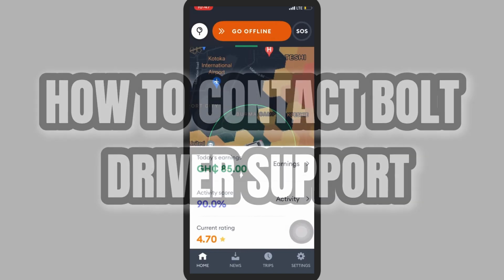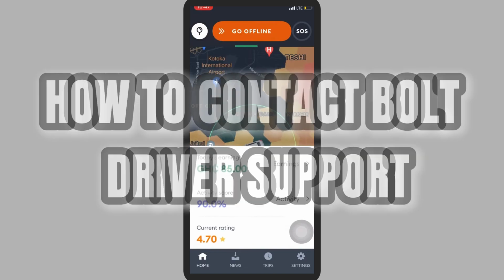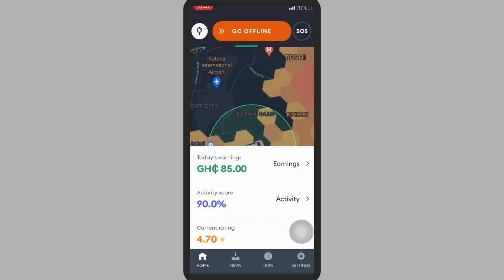How to Contact Bolt Driver Support 2025?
Bolt provides direct driver support to assist with account issues, payment inquiries, and trip-related questions. The platform offers several contact options through its Help Center and in-app messaging system, ensuring drivers can get quick assistance when needed.

Reaching the right support channel helps resolve issues faster and maintain smooth operations. Staying familiar with these contact points can save time and keep your driving experience hassle-free.